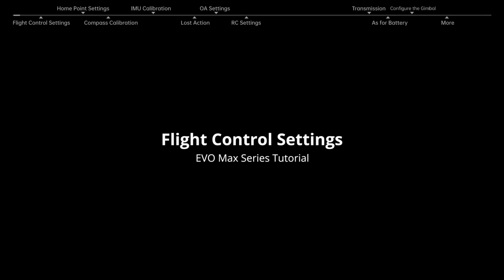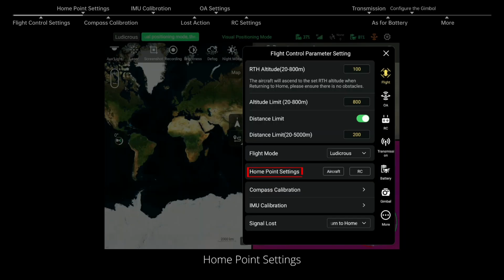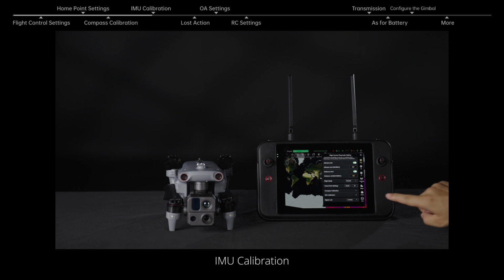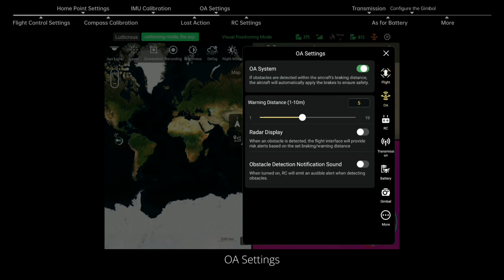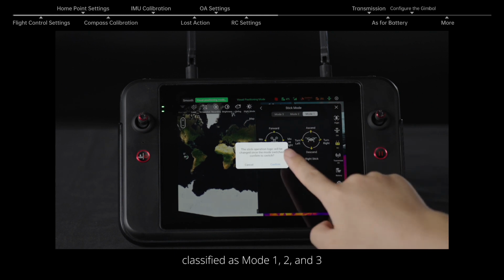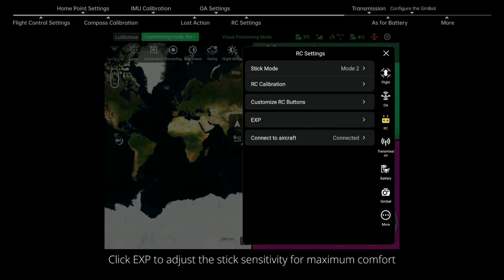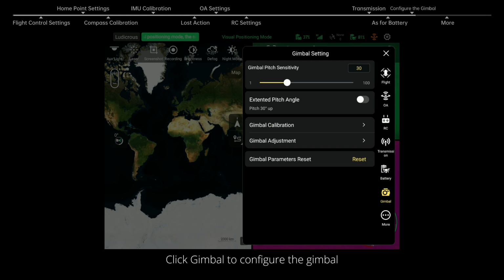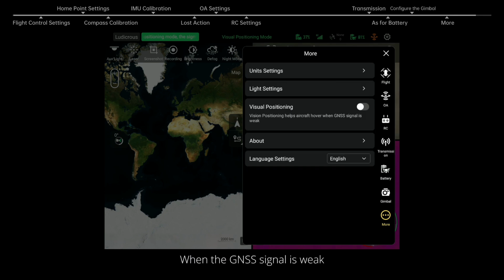DP-Tutorial - Evo Max 4T Einstellungen Flugcontroller, Kompass Kalibrierung, RC Kalibrierung, etc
Evo Max 4T Einstellungen Flugcontroller, Kompass Kalibrierung, RC Kalibrierung, etc

Beratung, Verkauf und Support.